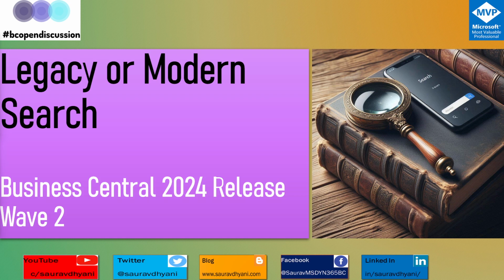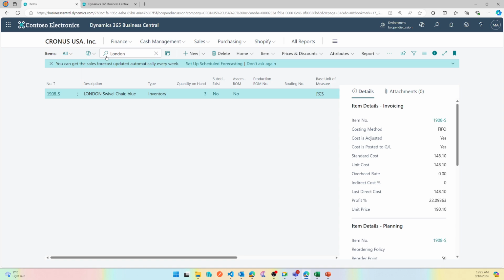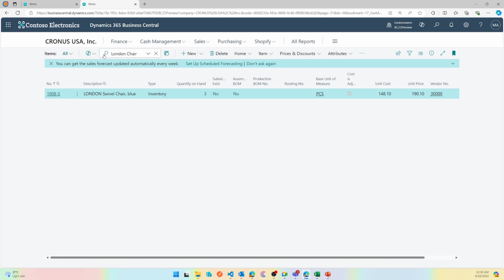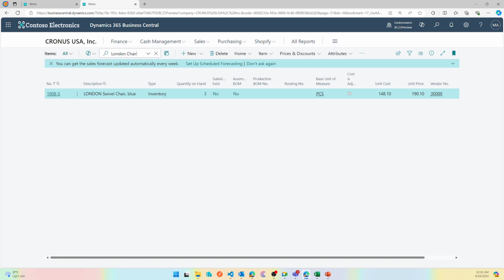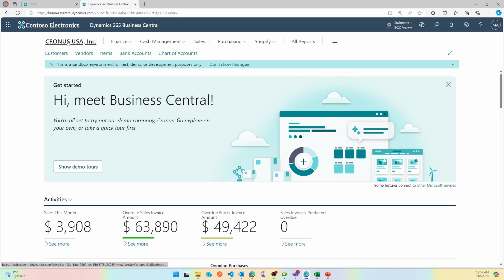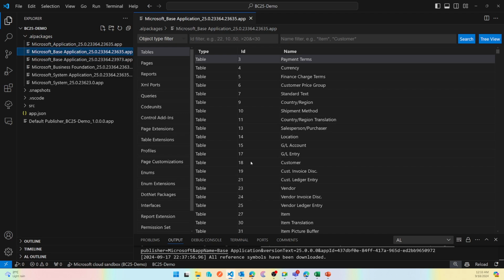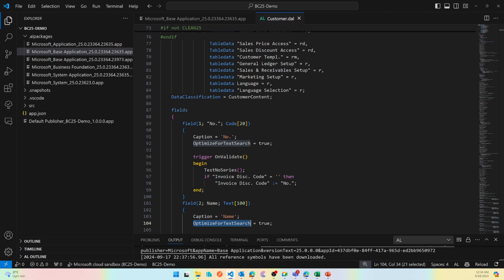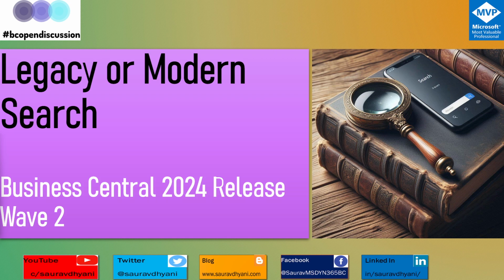Legacy vs Modern Search in Business Central: Differences Explained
Welcome to our Business Central tutorial series! In this video, we’ll explore the differences between Legacy Search and Modern Search in Microsoft Dynamics 365 Business Central. Understanding these search functionalities can significantly enhance your efficiency and user experience.

We’ll cover:

Key differences between Legacy and Modern Search
How to use each search type effectively
Practical scenarios where each search type excels
Tips and tricks for optimizing your search experience
Whether you’re a Business Central user or an admin, this tutorial will help you navigate and utilize the search features to their full potential.